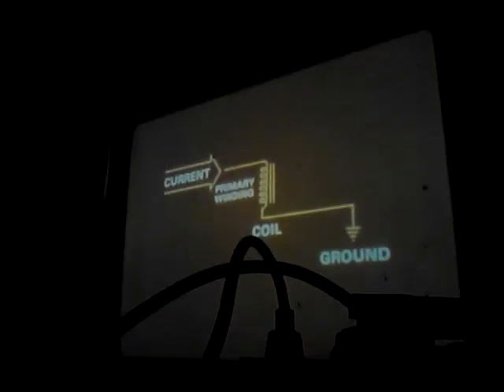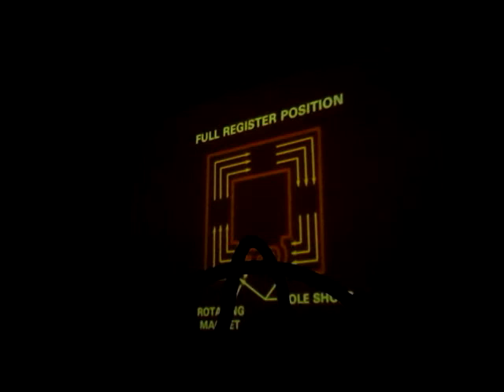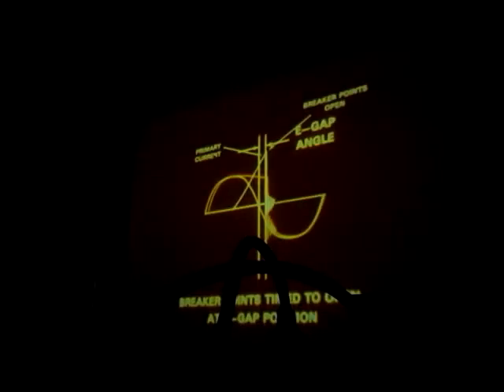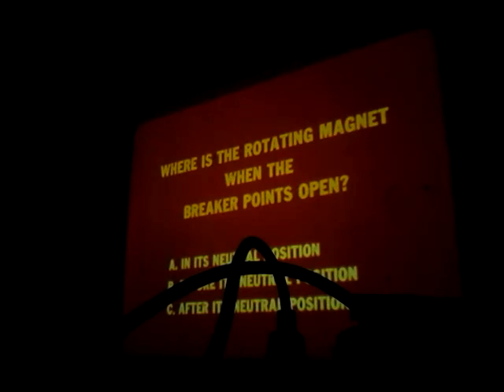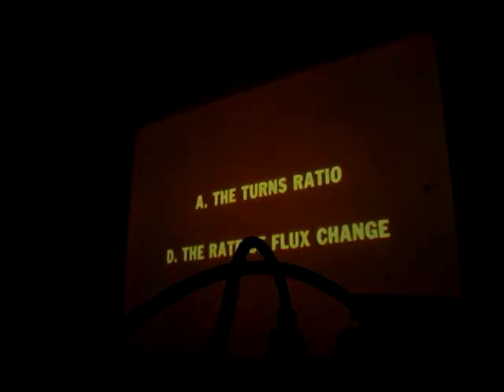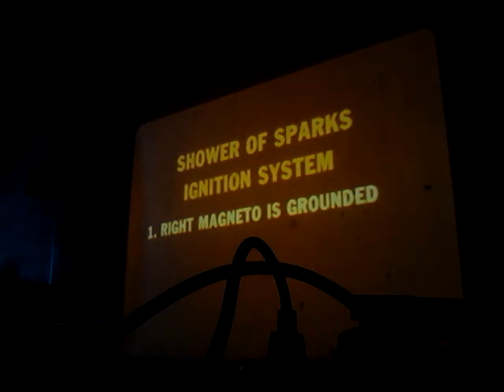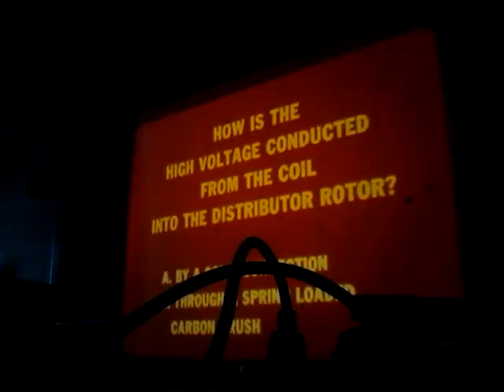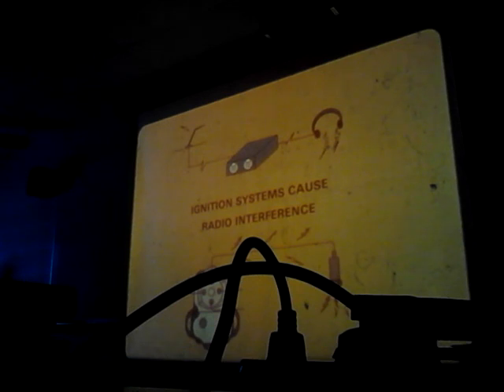Beep and Sleep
Magneto system